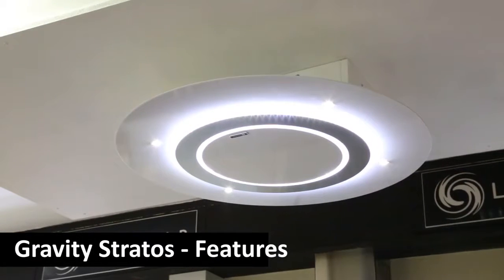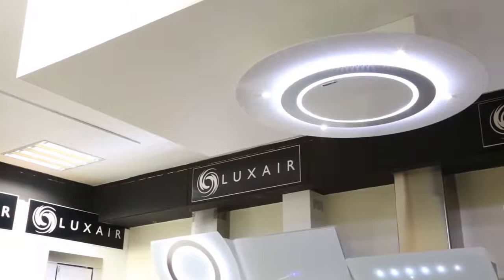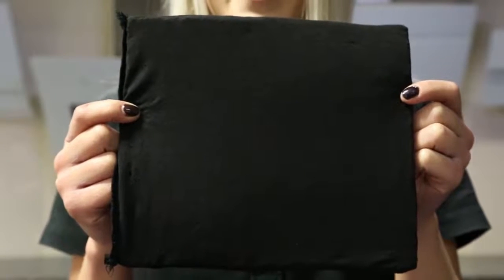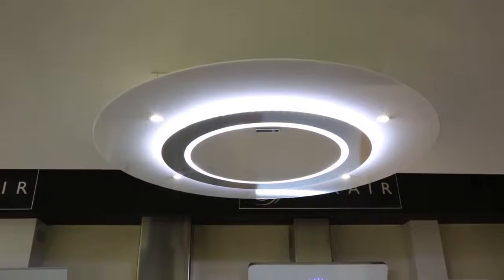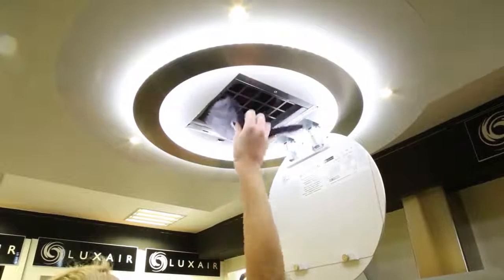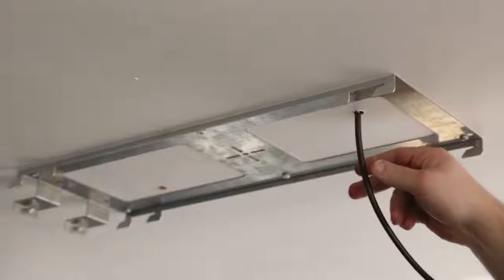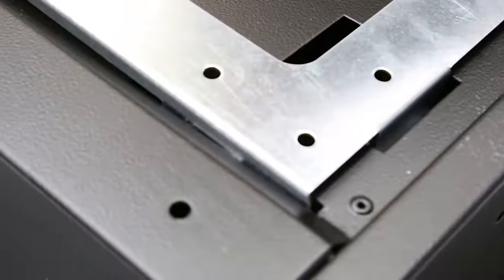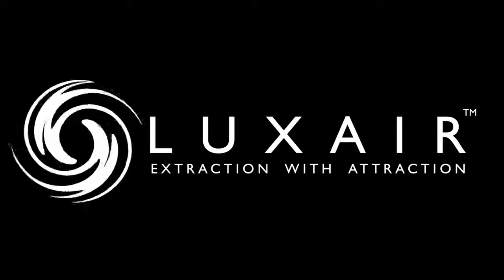Gravity Stratos Recirculating Ceiling Hood - Luxair Cooker Hoods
90cm Gravity Recirculating Ceiling Hood in Black with LED ring - Available in Black or White

The Gravity is a new design with a perfect circular steel body with a unique LED lit ring in the middle. Featuring 4x 3w LED spot lights in addition to the LED ring, the Gravity will look stunning in any kitchen.

Part of our new recirculating ‘Stratos’ ceiling hood range. If you are struggling for space to duct out then any of these new hoods are perfect for you.

This new range features an impressive 950m³/hr surface mounted motor specifically built for recirculation only using reusable charcoal filters. No need to duct out, simply fix to the ceiling and connect to a power supply. 1 washable charcoal filter included with hood on purchase.

This new flat motor is ‘A’ rated,completely remote controlled and incredibly easy to install. Just fix the ceiling bracket in the desired location, lift the hood on to the bracket and secure with the fixings provided.

All Luxair kitchen hoods come with mesh grills as standard to catch grease and are dishwasher safe. Our new reusable charcoal filters are used to purify the air. These can be washed then dried to be used again and can last for 2 - 3 years.